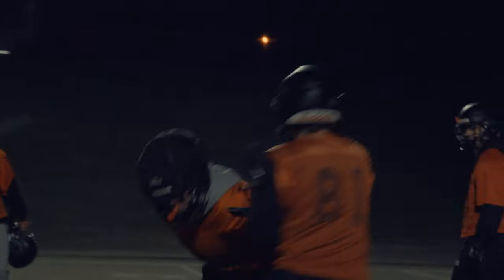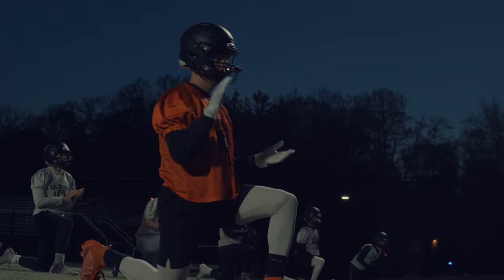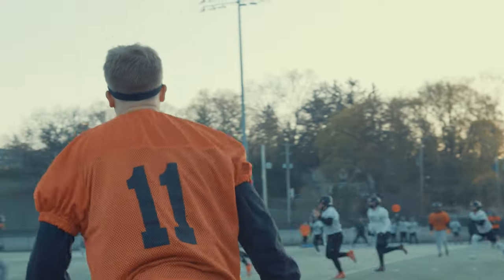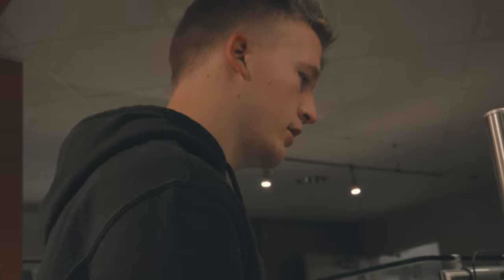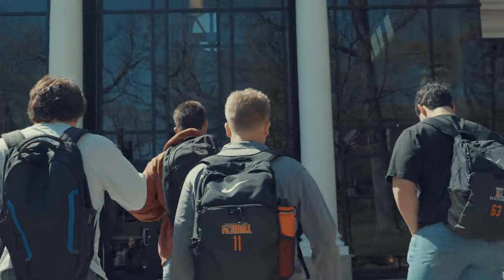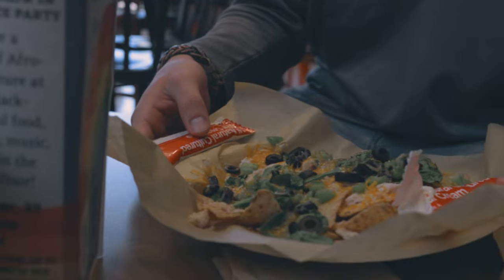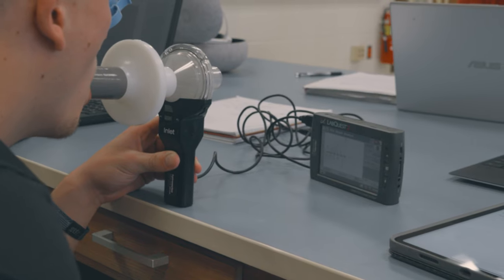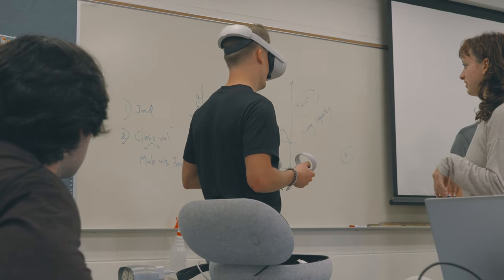Kalamazoo College Football | Day In The Life w/ Hunter Kiesling